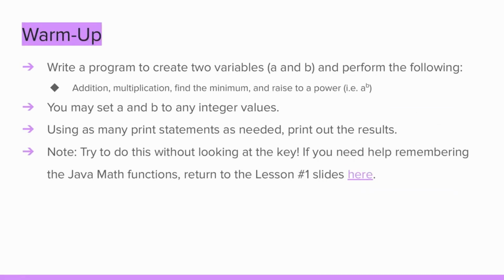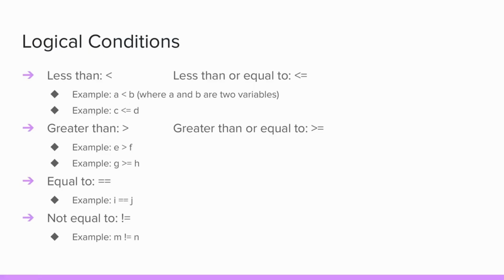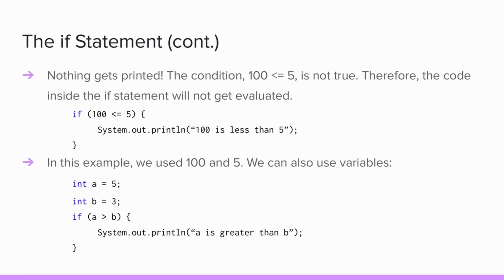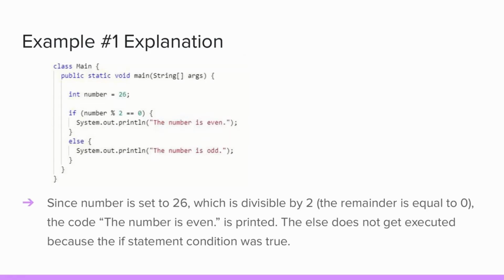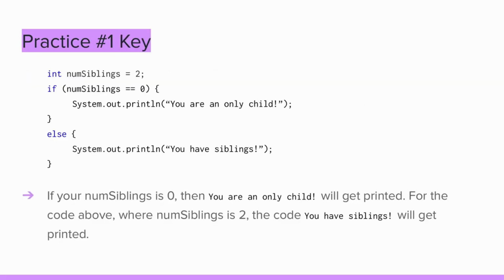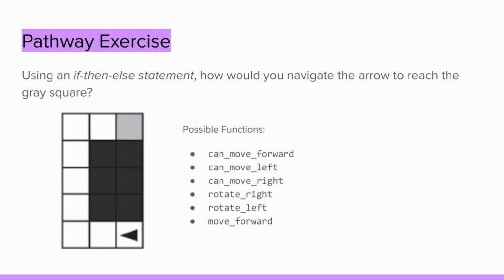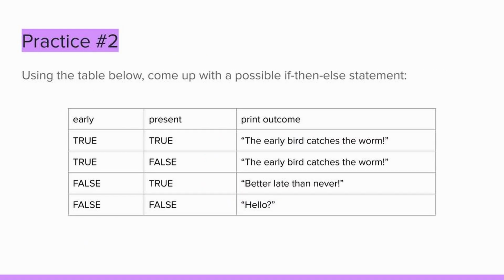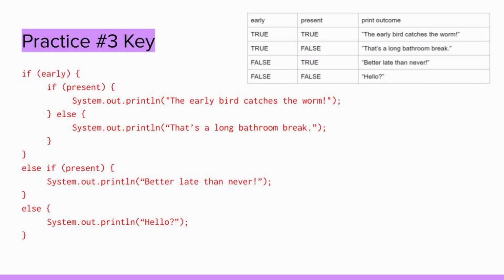Java Lesson #2: If-Statements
Girls in STEM - Introduction to Java
Lesson #2: If-Statements

Production Team:
Ariel Betts
Hannah Zhang
Isabella Pizzi
Lucy Hudson
Sarah Golts
Sarah Luo